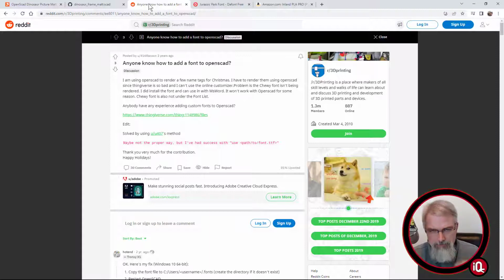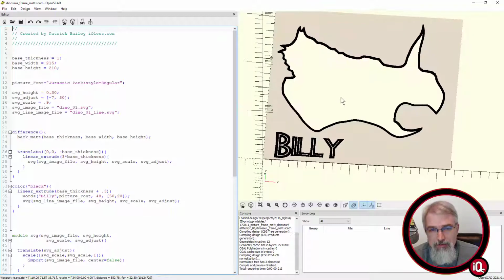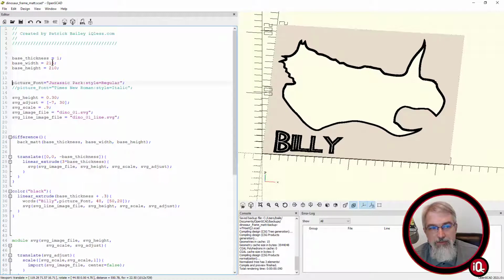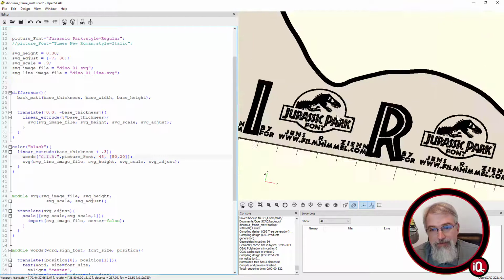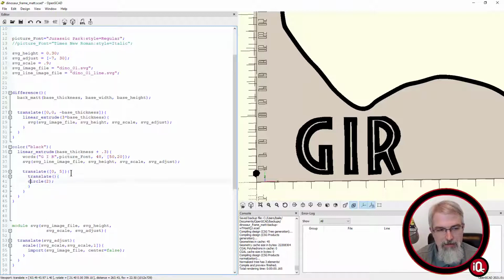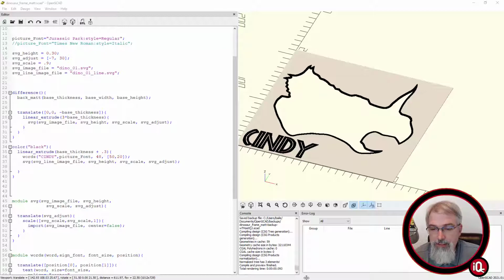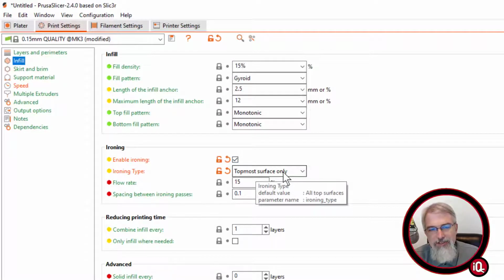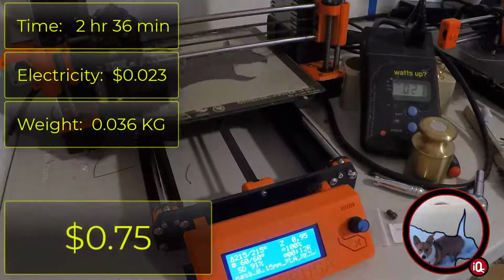3D Printing: Openscad Dinosaur Picture Matt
Links
   Printables

   Bone White PLA